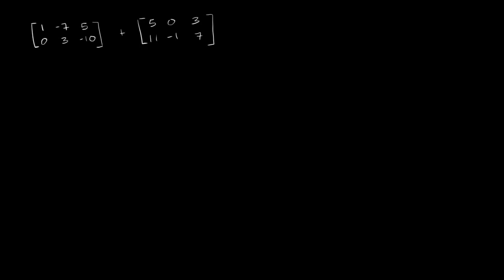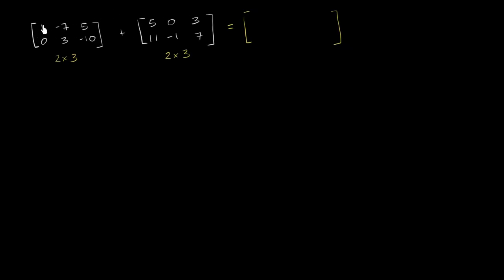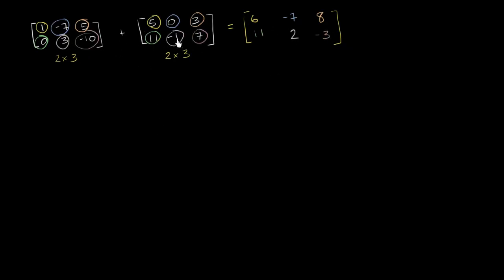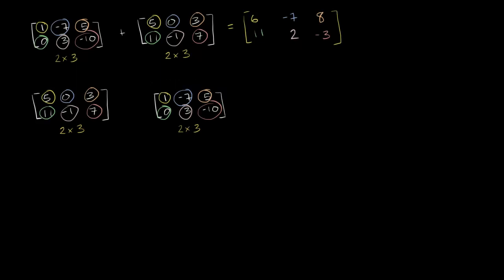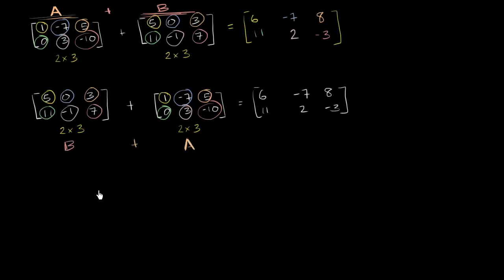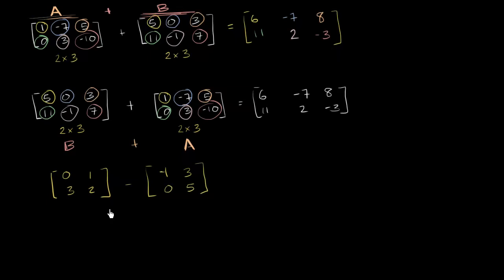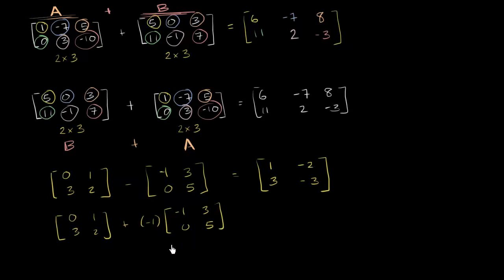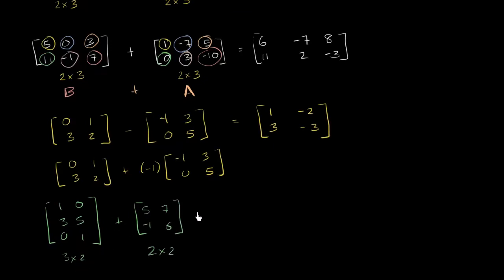Math PreCalculus - Adding and subtracting matrices